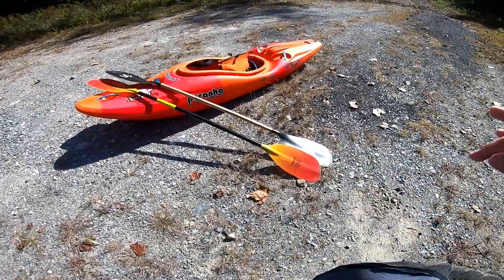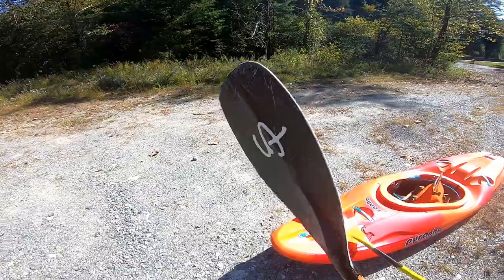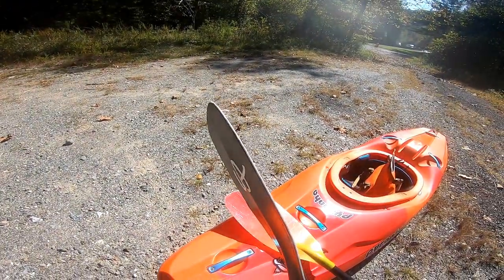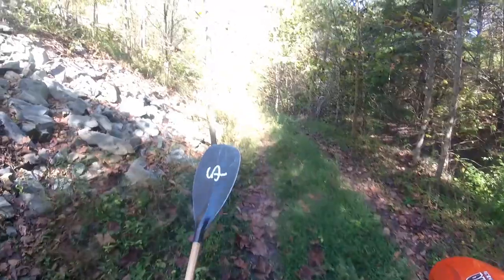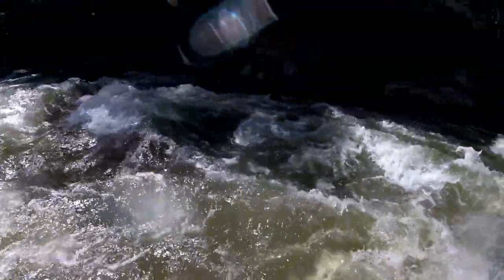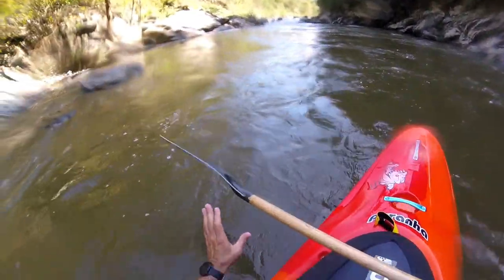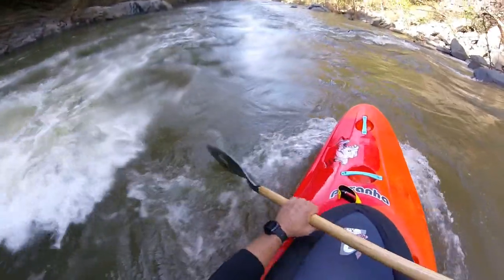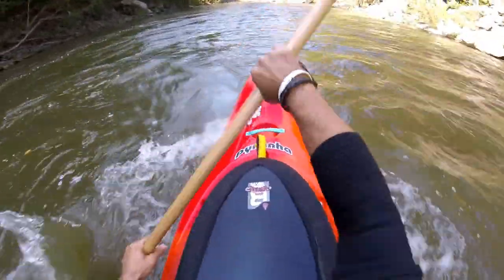Wood Paddle Or Fiberglass? "Stout Paddle Review"